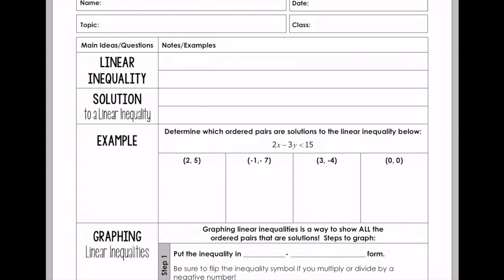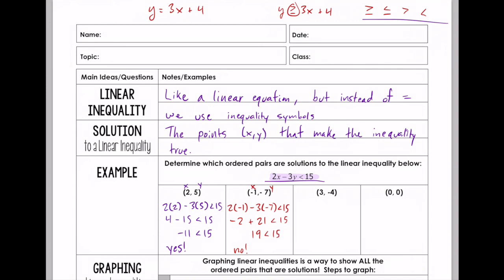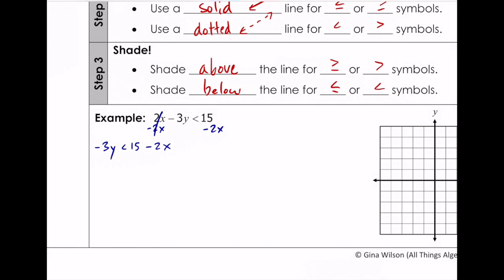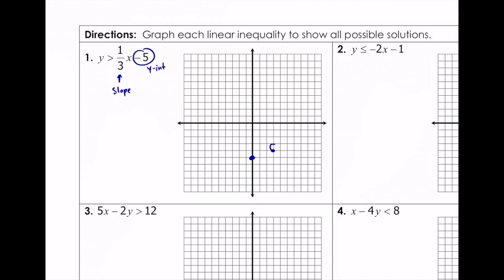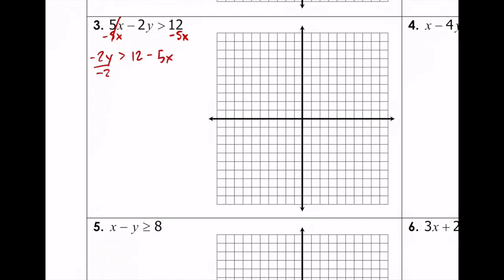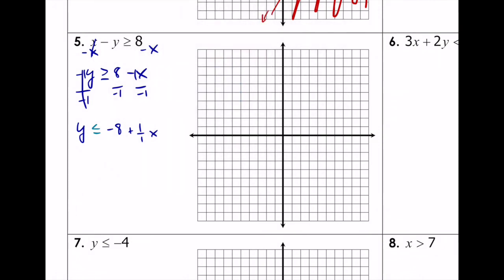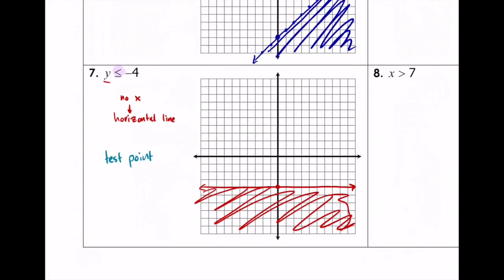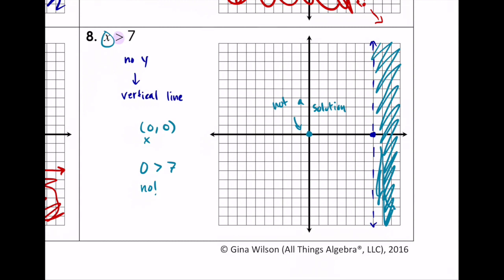Linear Inequalities Notes